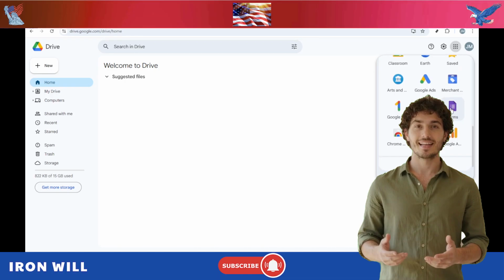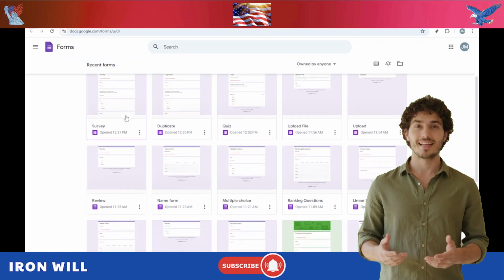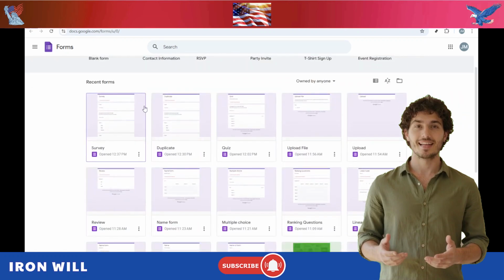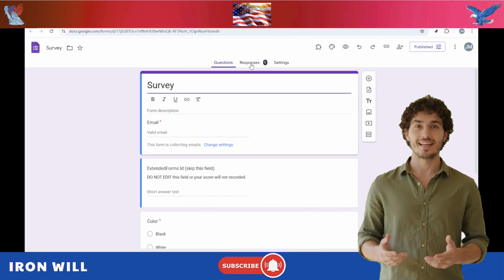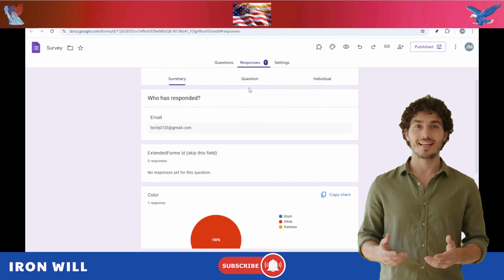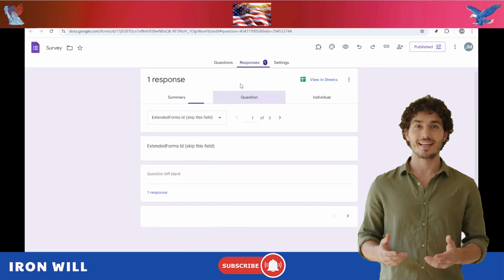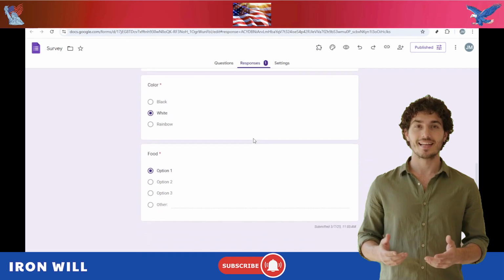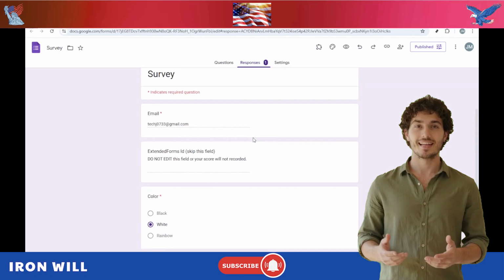Check Google Forms You Submitted (2026)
We explain how to check Google Forms you filled out. This Google Forms guide clarifies that you can only see responses if the owner enabled "Send me a copy." We verify if there is a history log for Google Forms submissions.